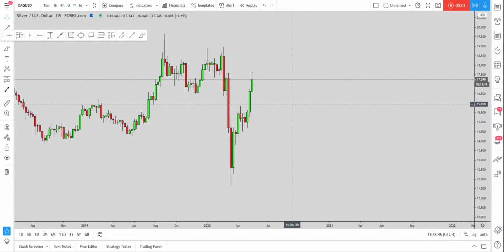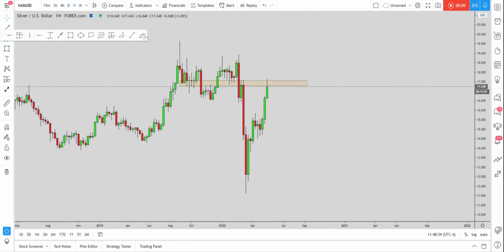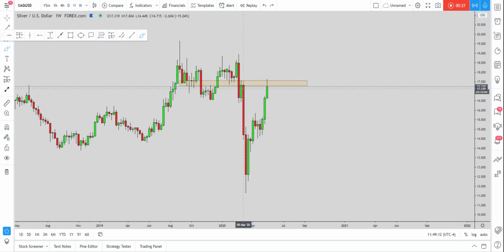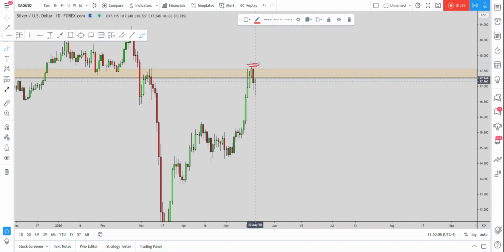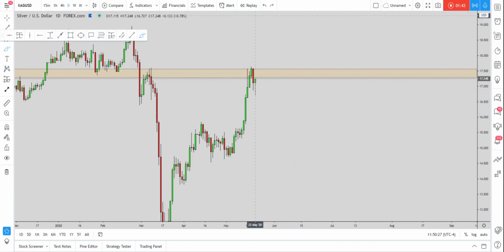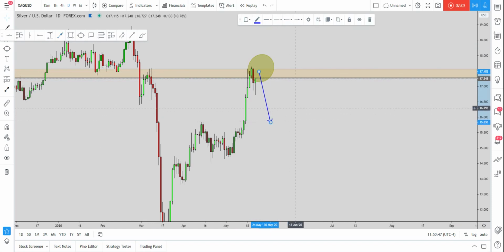XAG/USD (SILVER) MULTI-TIMEFRAME TECHNICAL ANALYSIS | 24 May 2020